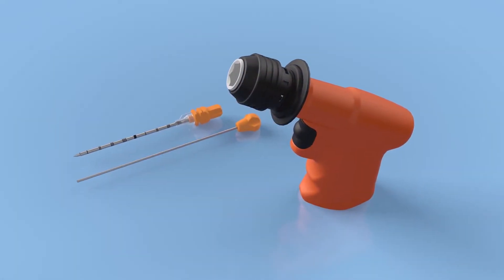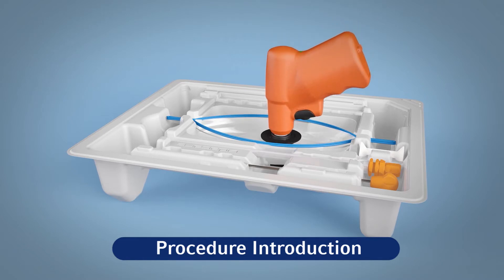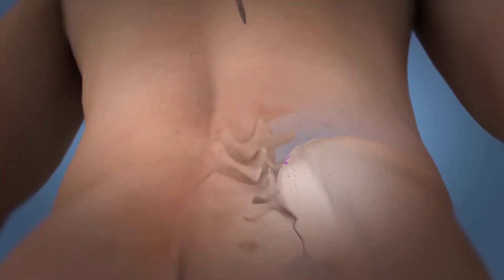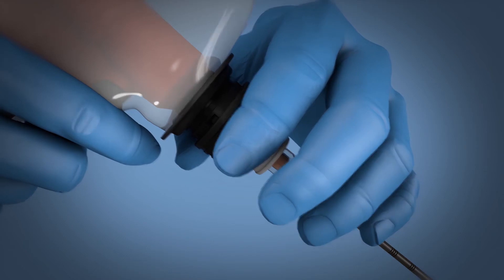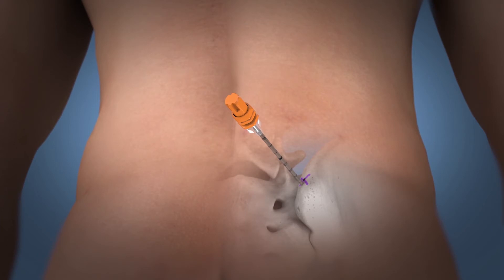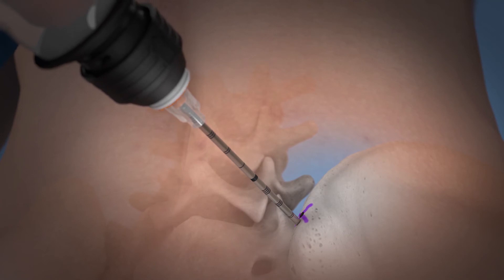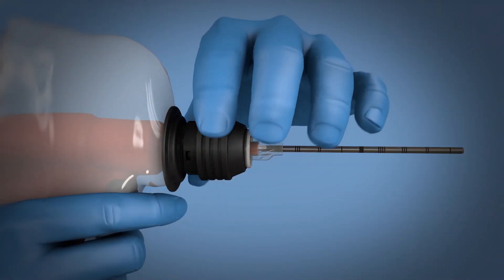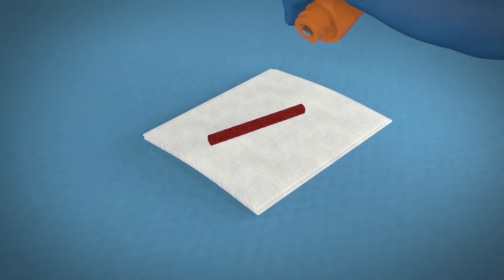Arrow® OnControl® Powered Bone Access System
Bone Marrow Aspiration and Biopsy Procedure Video